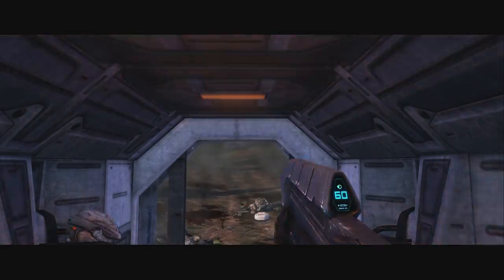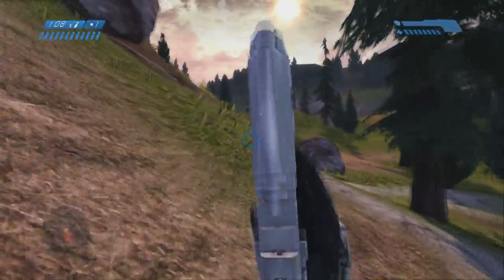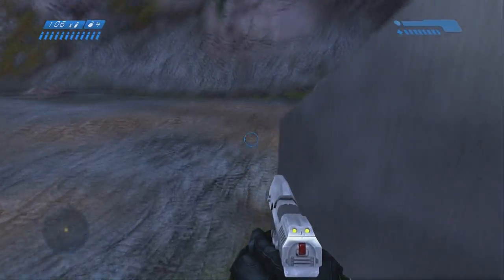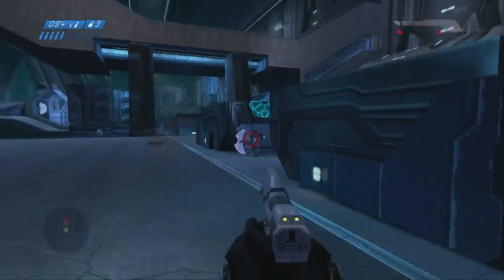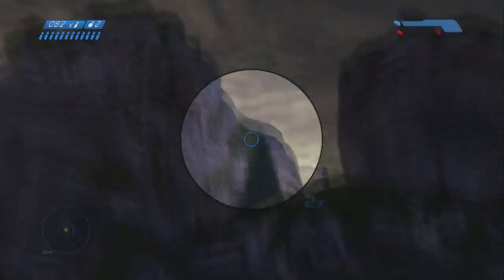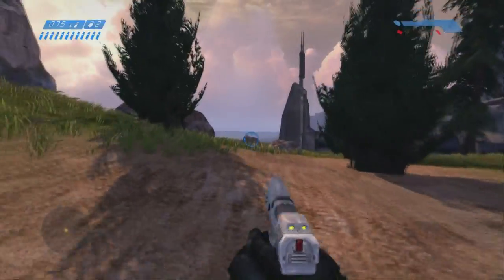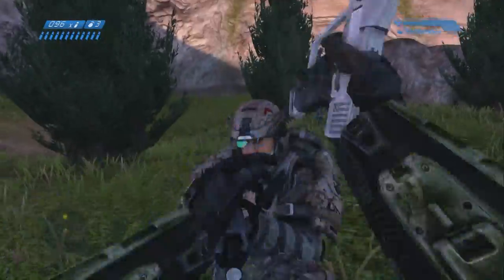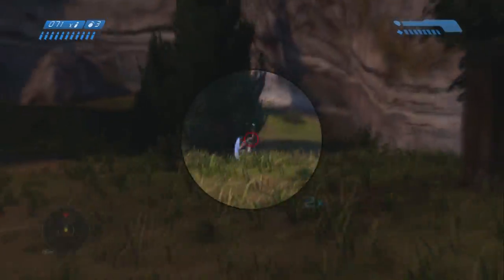Halo MCC - How Pedestrian - Achievement Guide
Guide for Halo: The Master Chief Collection's "How Pedestrian" achievement.

Game - Halo CE Anniversary
Level - Halo
Difficulty - Any
Skulls - None Required (Bandana helps)

Follow me on:

Mixer - HaloCompletionist